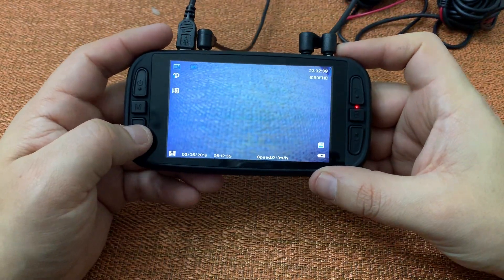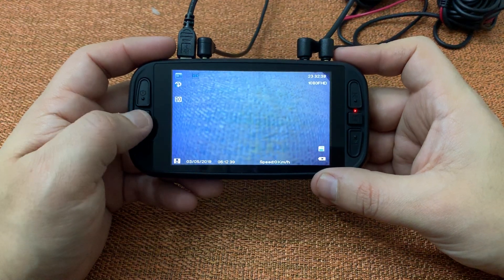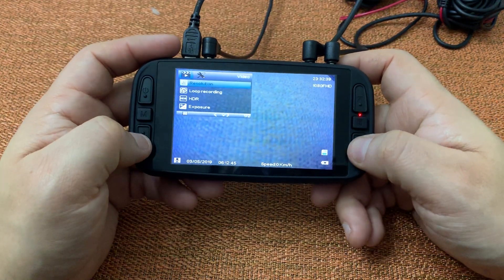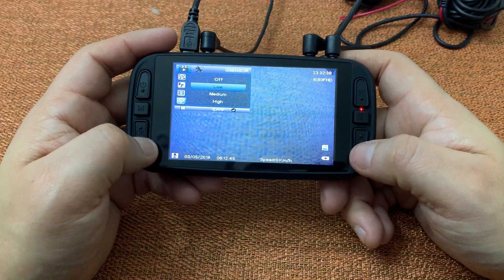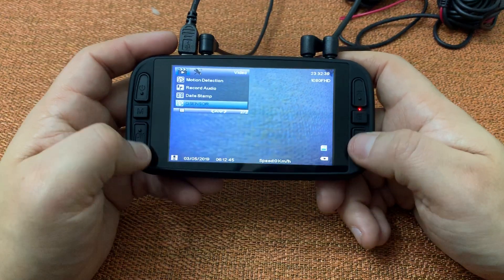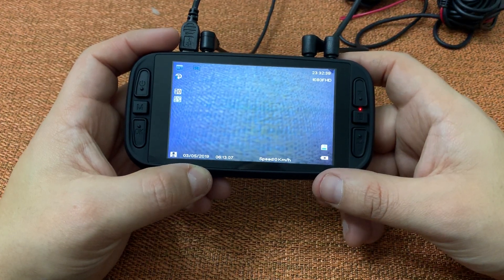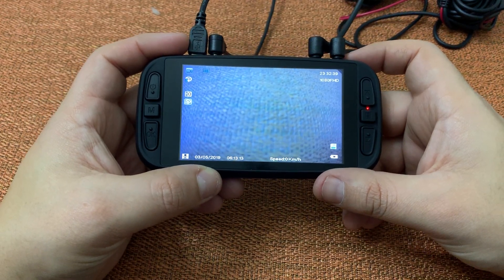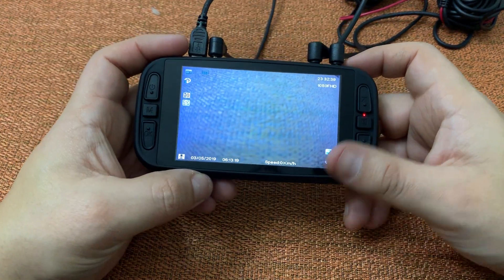G-Sensor Settings Instructional Video